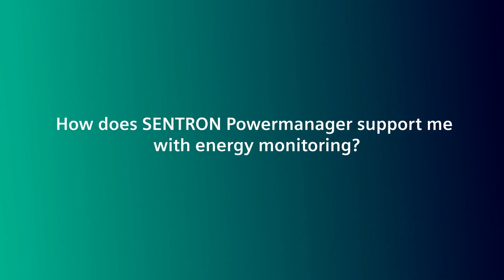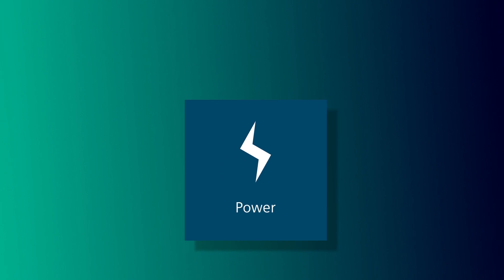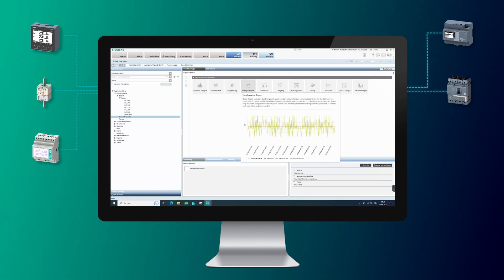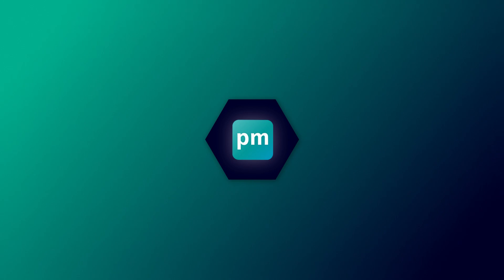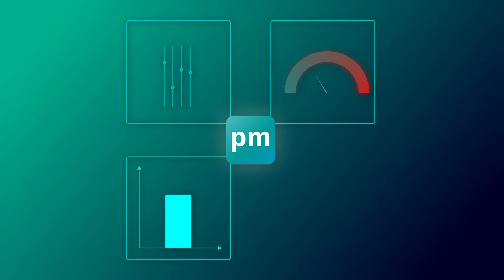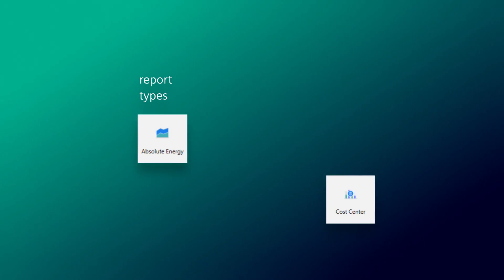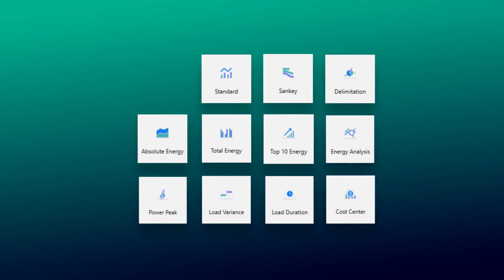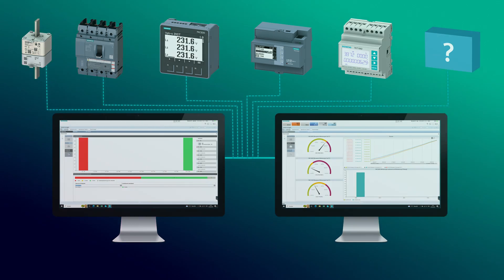How does Sentron Powermanager support energy monitoring?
SENTRON powermanager – power monitoring for smart infrastructures